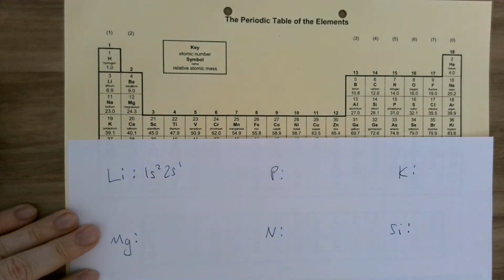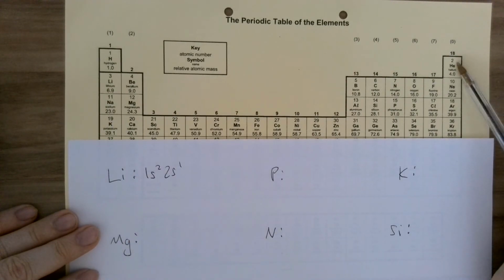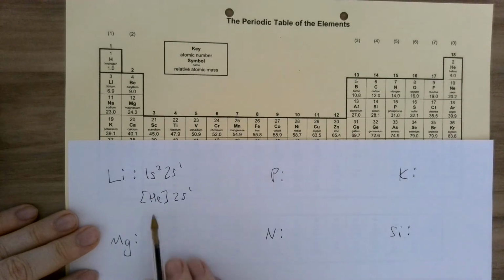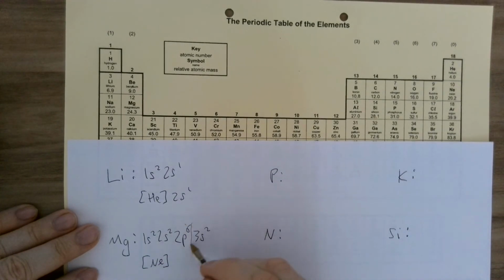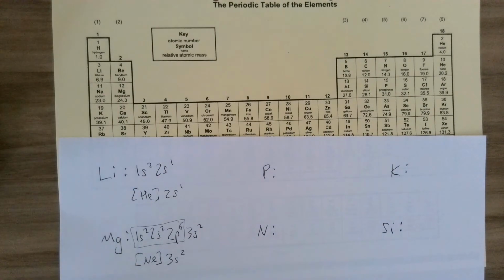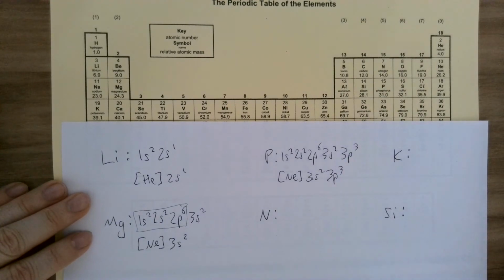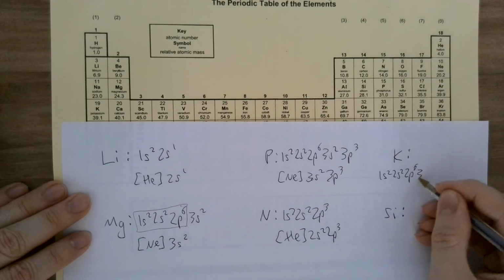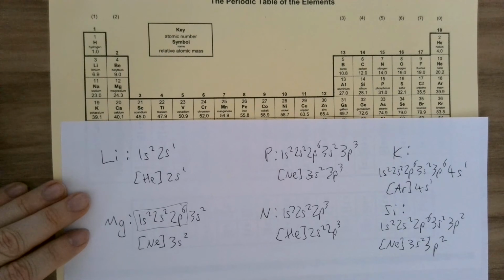Brady Explains writing noble gas electronic configurations